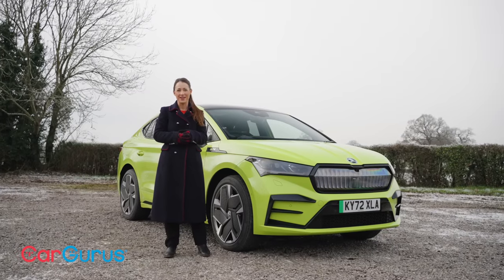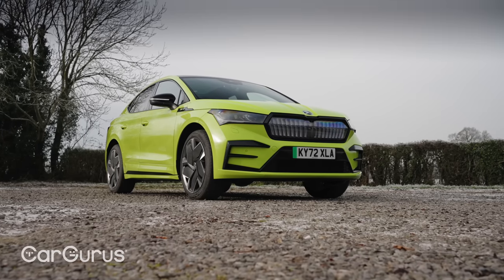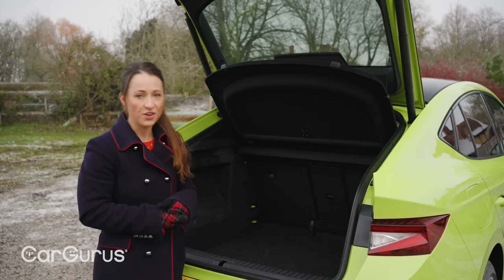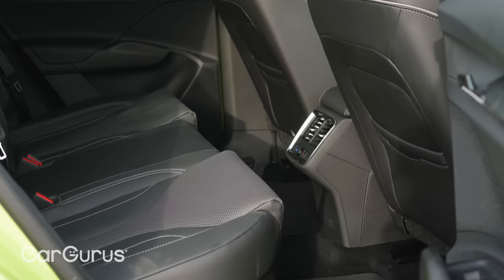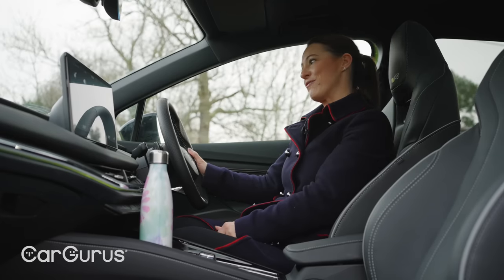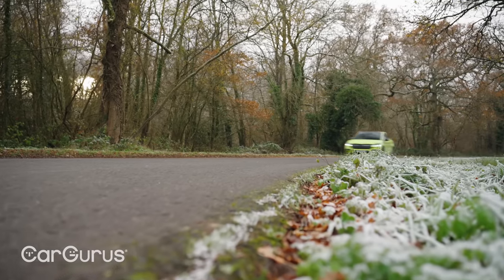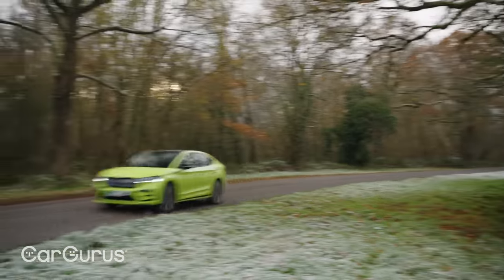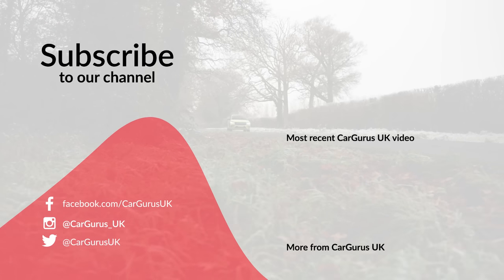Skoda Enyaq Coupe vRS 2023 review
Quiet electric car with a loud paintjob

The Skoda Enyaq SUV might be one of our favourite electric cars of the moment - it won our Electric SUV Megatest video back in 2021 - but one thing it doesn't do is shout or show off. Yes, it looks good enough to be convincing among its numerous electric SUV rivals, but it's more the car's practicality, quality and grown-up driving manners that mark it out.

Until now, that is, with the arrival of the new Enyaq Coupe. This new swoopier-roofed version cuts quite a bit more of a dash than the regular Enyaq, in much the same way as the Volkswagen ID.5 does when compared to the more soberly styled ID.4 SUV.

In fact, it's even more pertinent to mention the VW offerings here, because the Skodas sit on the same mechanicals. The sporty vRS version of the Enyaq Coupe tested here has exactly the same drivetrain as the more expensive ID.5 GTX. That means two electric motors combining to give 300 horsepower for a 0-62mph sprint time of 6.4 seconds, and the motors are fed by a 77kWh battery pack that's good for an official WLTP range of 323 miles.

In this CarGurus UK video review, Rebecca Jackson takes a detailed look at the new car's quality, technology, practicality, and of course, what it's like to drive. The question is, can she forgive that garish paint job...?

Pros
Good value relative to EV rivals
Spacious interior and boot
Comfortable ride

Cons
Still expensive
Standard equipment could be better
Touchscreen isn't the most responsive

00:00 – Introducing the Skoda Enyaq iV vRS
01:57 – Practicality
02:23 – Charging
02:45 – In the back
03:13 – Up front
04:31 – What is it like to drive
06:28 – Final Thoughts
07:00 – Let us know what you think